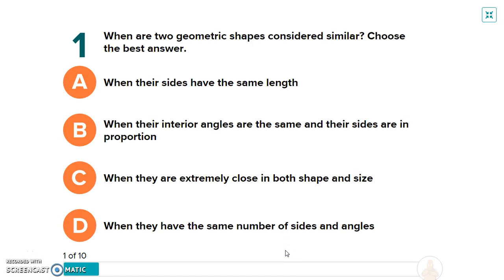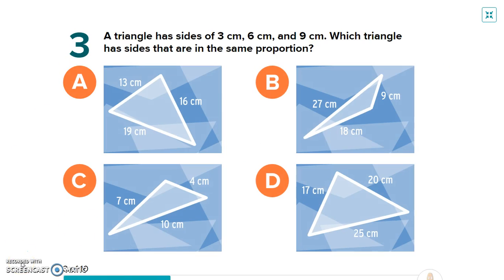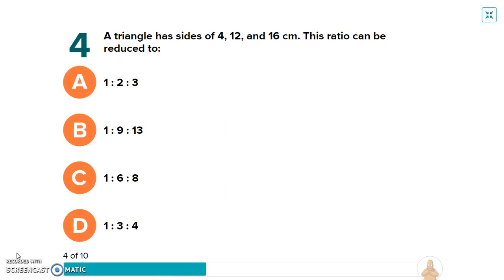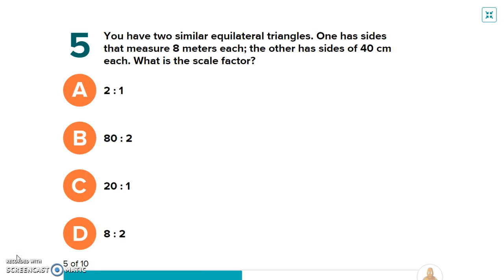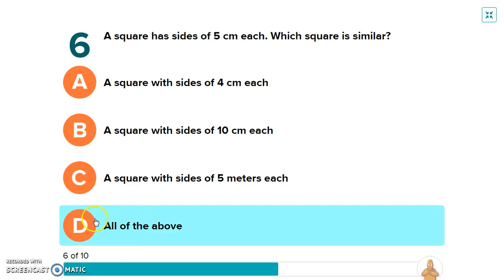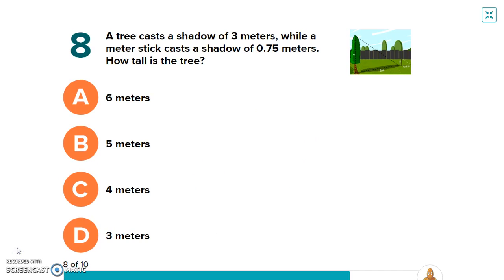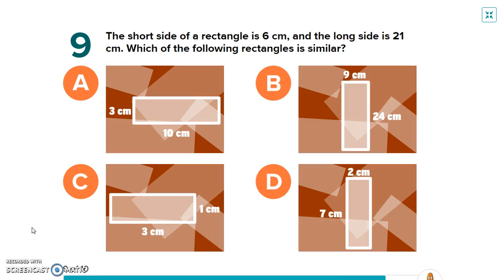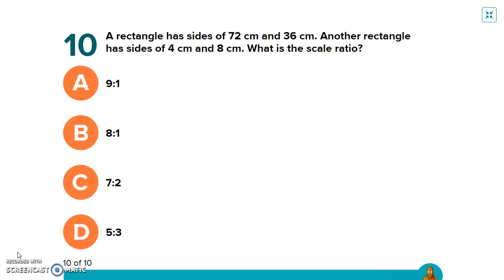Brainpop Similar Figures Review Quiz